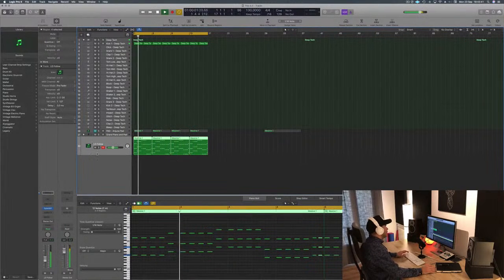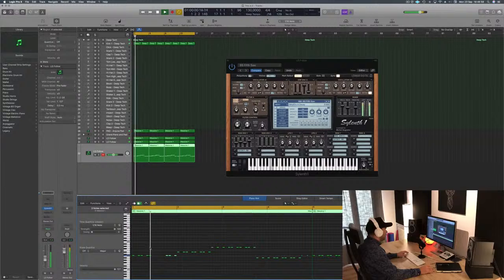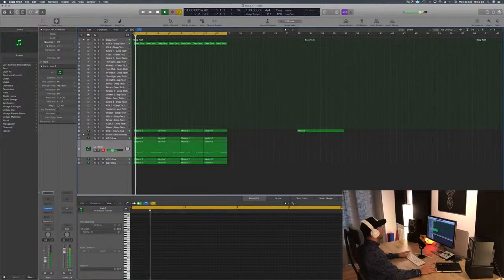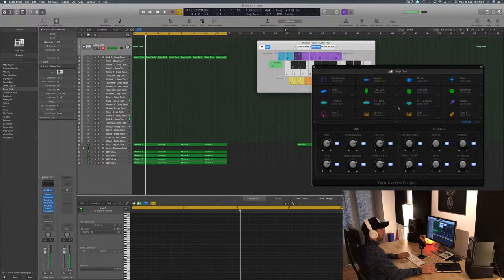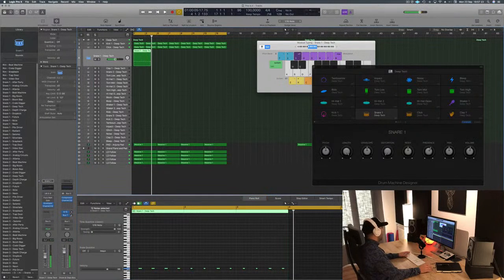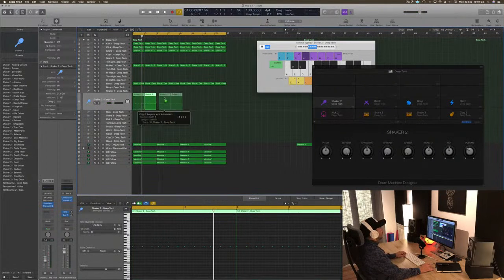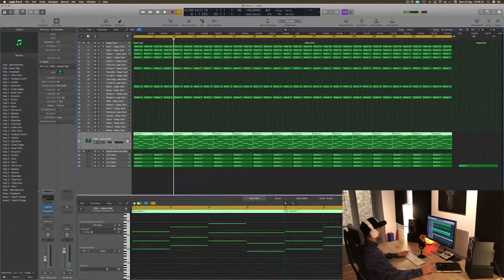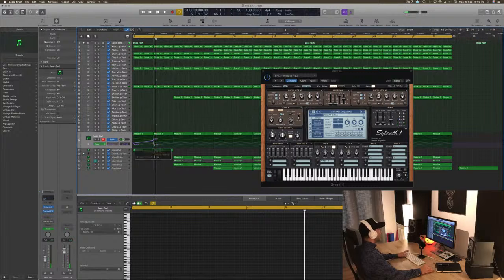Make Trance like Above & Beyond & Anjunabeats + Templates_ Live Electronic Music Tutorial #004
Learn How to Make Trance Like Above & Beyond | Ableton Live, Logic Pro X, FL Studio Tutorial +  Sample Pack

Chapters:
0:00 Introduction
1:40 Preview of the Chord Progression
2:18 Finding the Right Chord Lead Sound
5:58 Creating a Rolling Trance Bassline
12:31 Adding Bass Accent Parts
16:23 Programming Percussions
28:14 Arranging the Trance Intro
33:14 Final Thoughts

Description:
Unlock the secrets of producing trance music like Above & Beyond and Anjunabeats! In this comprehensive tutorial, we'll guide you through creating a progressive trance track from scratch. Whether you're a beginner DJ or an aspiring music producer, this video is packed with valuable insights and techniques to elevate your production skills.

What You'll Learn:

Step-by-Step Guidance: Follow along as we build a track using Ableton Live, Logic Pro X, or FL Studio.

Sound Design: Create stab sequences, rolling basslines, and percussions while preserving original keys and chords.

Arrangement Techniques: Learn how to structure your track for maximum impact.

Free Resources: Access a free sample pack and project templates to practice what you've learned.
No Expensive Courses Needed: Start producing electronic music now without costly online courses.

Flexible Learning: Study at your own pace, anytime, anywhere.